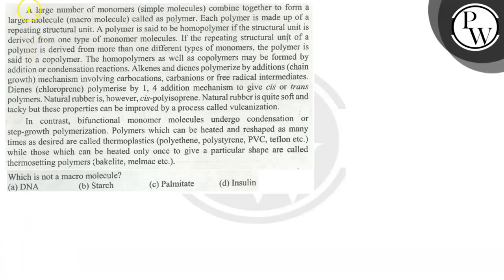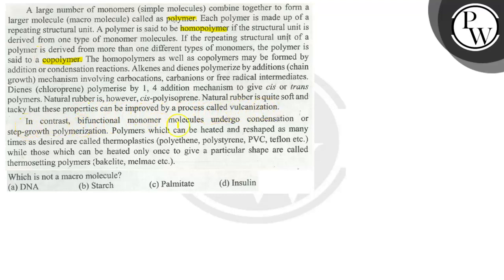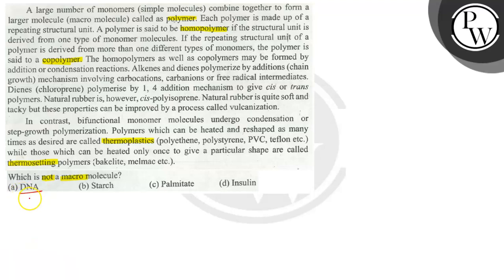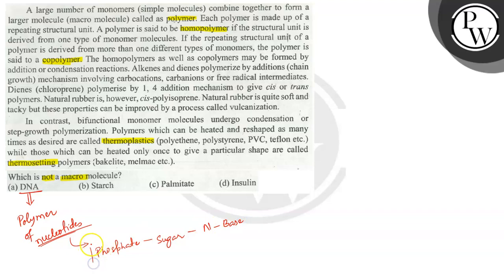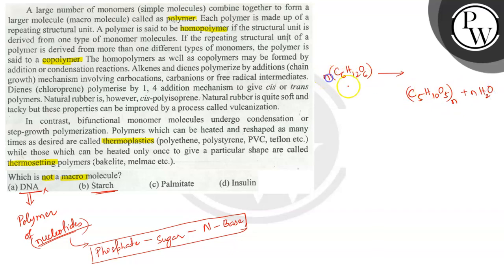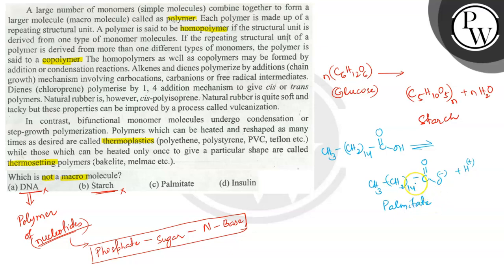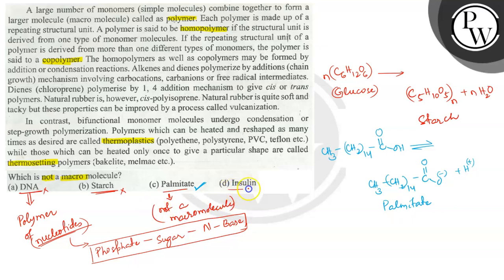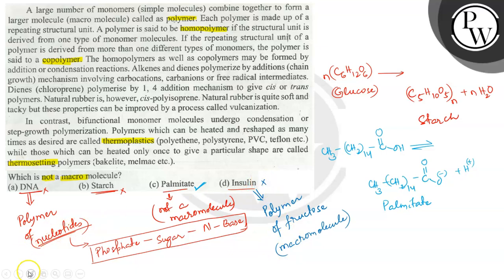A large number of monomers (simple molecules) combine together to form a larger molecule (macro m...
A large number of monomers (simple molecules) combine together to form a larger molecule (macro molecule) called as polymer. Each polymer is made up of a repeating structural unit. A polymer is said to be homopolymer if the structural unit is derived from one type of monomer molecules. If the repeating structural unit of a polymer is derived from more than one different types of monomers, the polymer is said to a copolymer. The homopolymers as well as copolymers may be formed by addition or condensation reactions. Alkenes and dienes polymerize by additions (chain growth) mechanism involving carbocations, carbanions or free radical intermediates. Dienes (chloroprene) polymerise by 1, 4 addition mechanism to give cis or trans polymers. Natural rubber is, however, cis-polyisoprene. Natural rubber is quite soft and tacky but these properties can be improved by a process called vulcanization.

In contrast, bifunctional monomer molecules undergo condensation or step-growth polymerization. Polymers which can be heated and reshaped as many times as desired are called thermoplastics (polyethene, polystyrene, PVC, teflon etc.) while those which can be heated only once to give a particular shape are called thermosetting polymers (bakelite, melmac etc.).
Which is not a macro molecule?
(a) DNA
(b) Starch